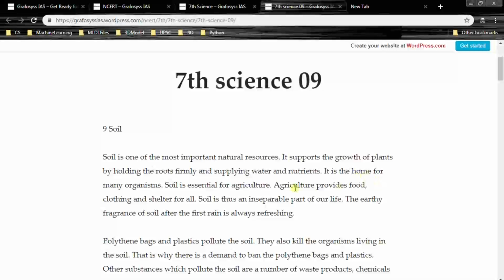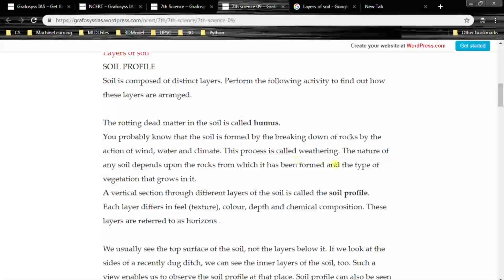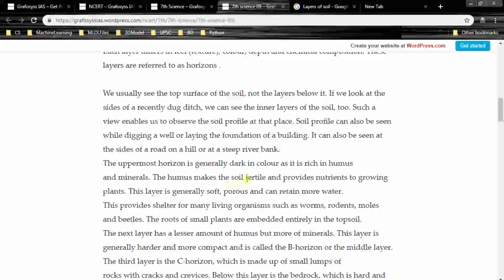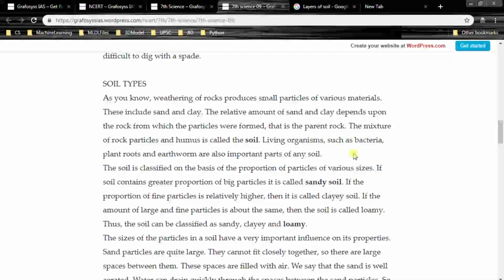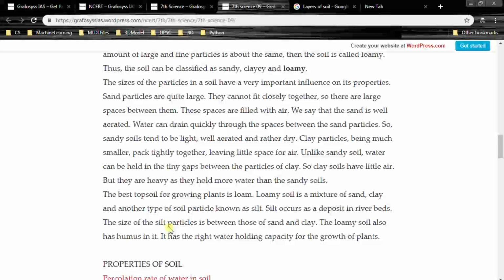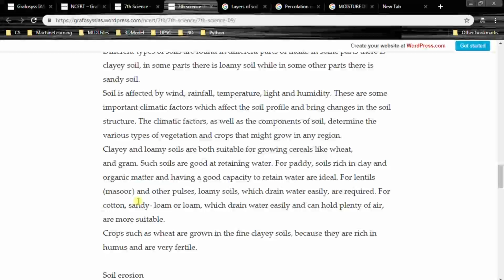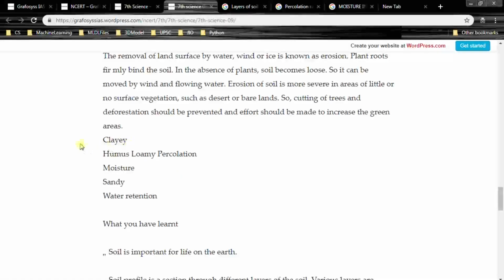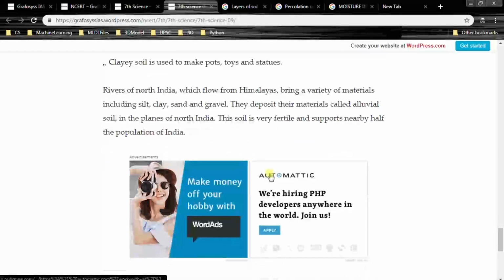NCERT 07th Science 09 GrafosyssIAS